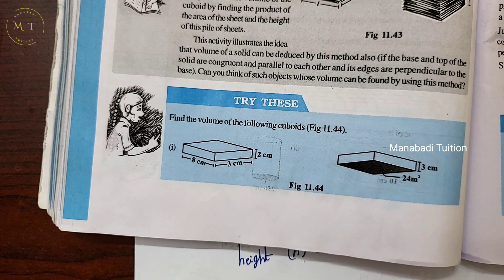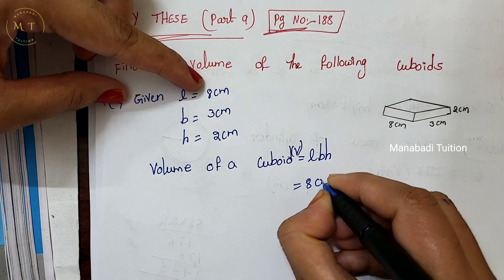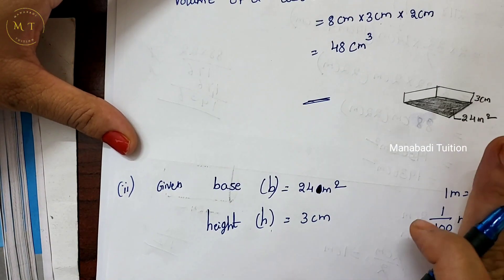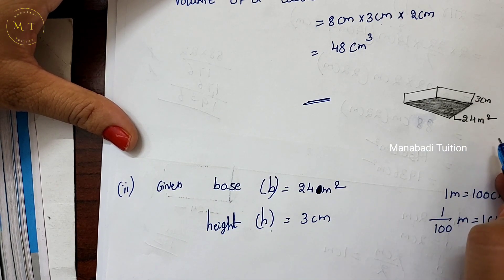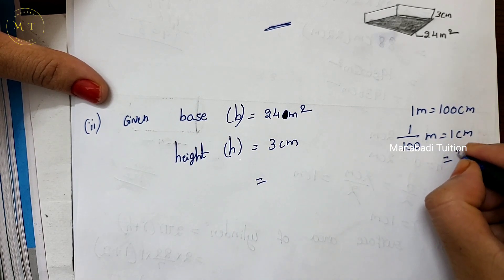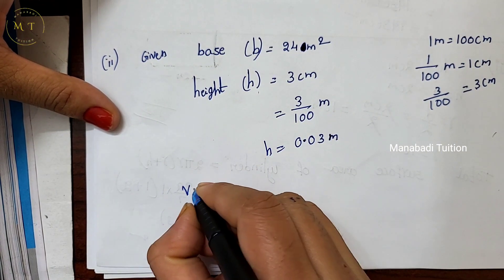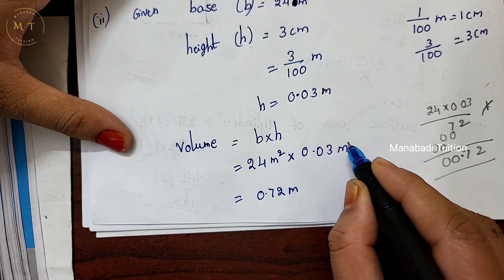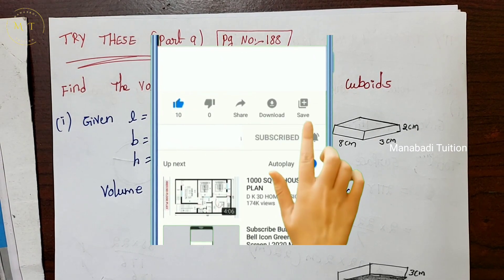8th class maths| Chapter 11|💁‍♀️Mensuration| 💁‍♂️Try these |p g no 189 |part 9|with notes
🙋‍♀️Chapter 11|Mensuration|

Try these |p g no 189 class8#Mensuration| Try these |p g no 189#